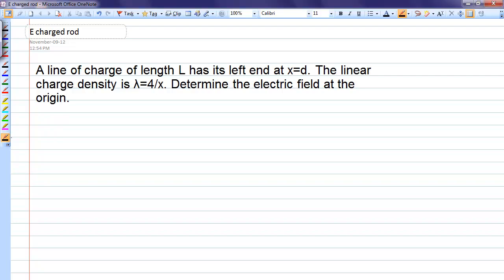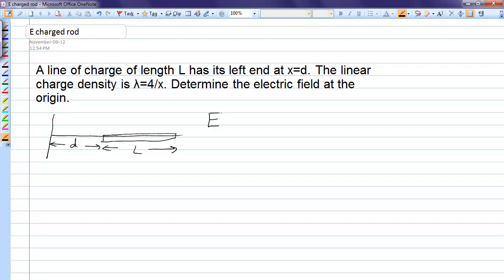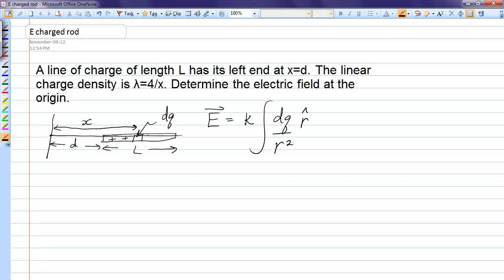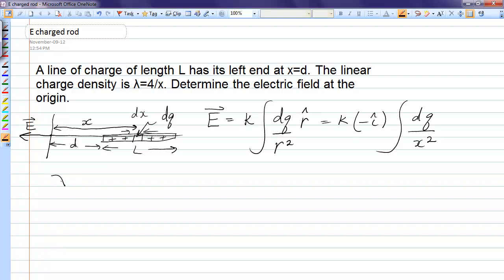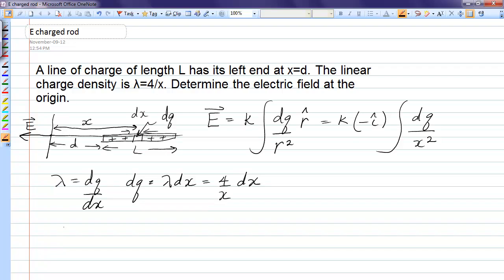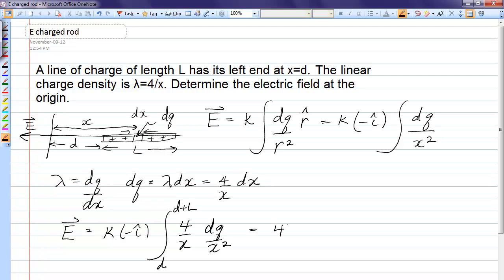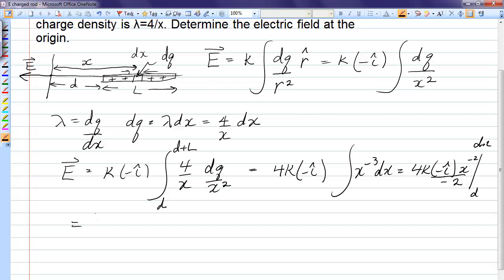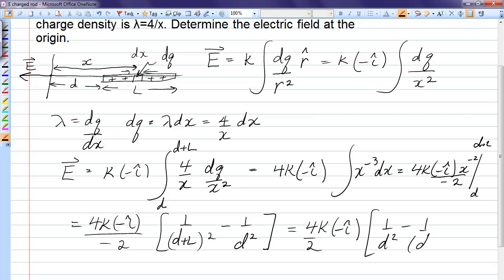Electric field due to nonuniformly charged rod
Electric field of nonuniformly charged rod